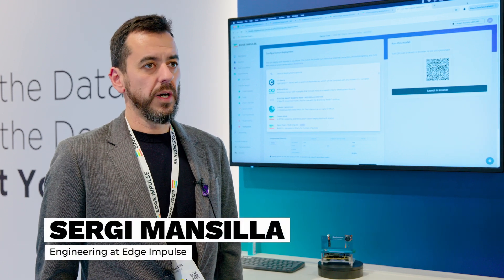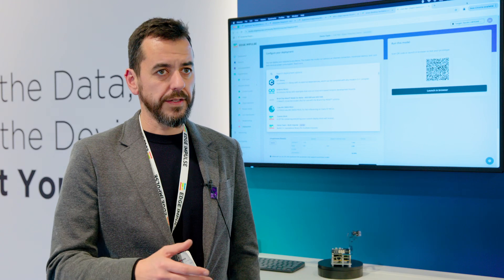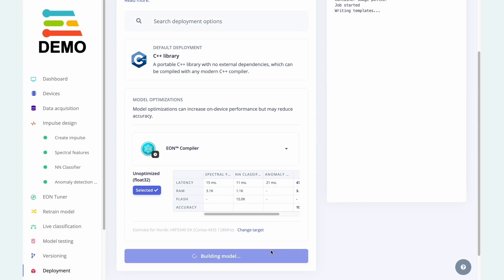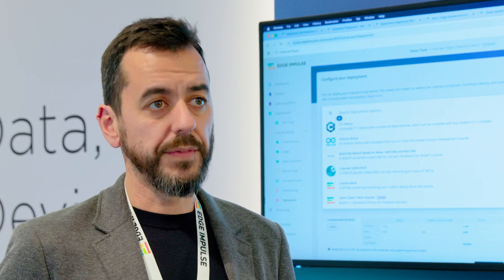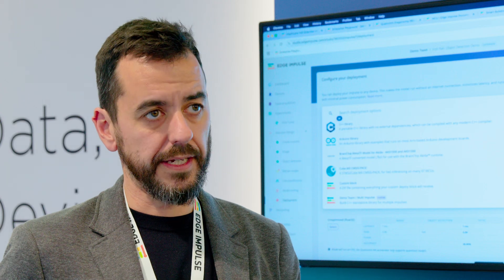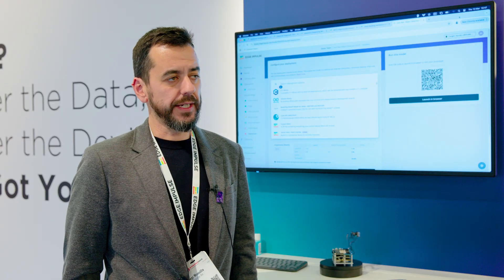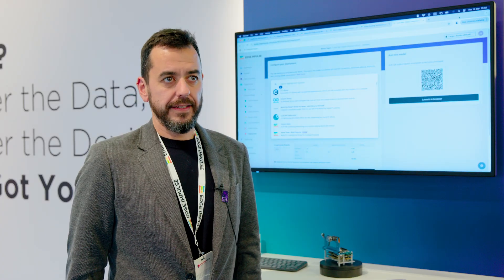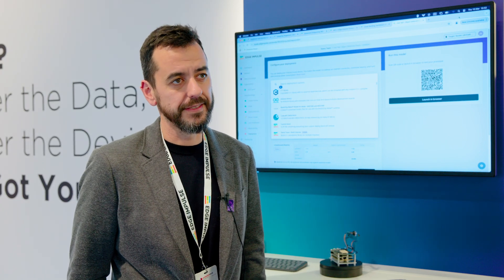Easy Embedded Machine Learning Model Training/Optimization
Discover how Edge Impulse simplifies machine learning for embedded systems! In this exclusive interview with Sergi Mansilla, SVP of Engineering at Edge Impulse, learn how to create, optimize, and deploy ML models on resource-constrained devices like MCUs and MPUs without needing deep ML expertise.

What You'll Learn:
✅ How to start ML training with minimal data
✅ MCU vs. NPU capabilities for machine learning
✅ Creating synthetic training data when you don't have enough
✅ Optimizing models for memory and performance constraints
✅ Edge vs. cloud processing considerations for embedded systems
Perfect for firmware engineers, embedded developers, and anyone looking to implement machine learning on edge devices. Edge Impulse makes ML accessible with free non-commercial use, intuitive tools, and powerful optimization capabilities.